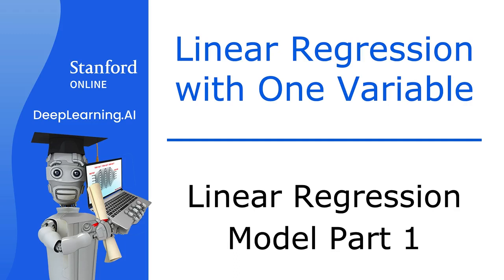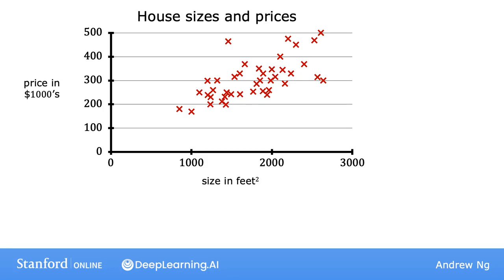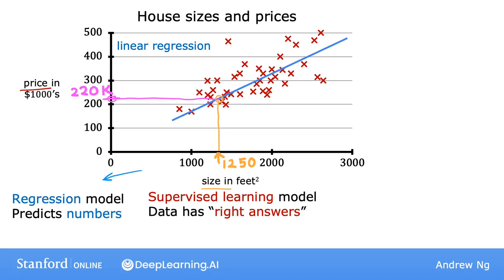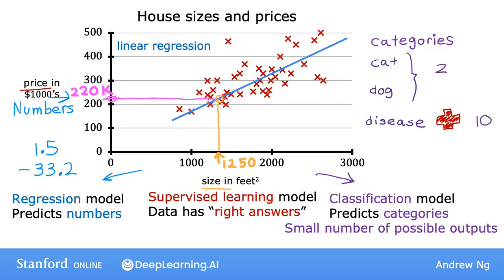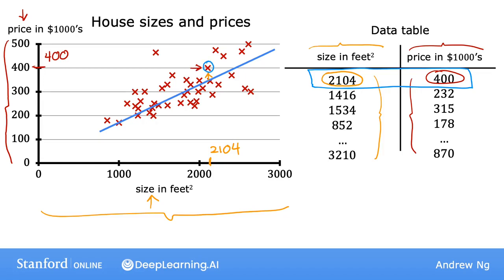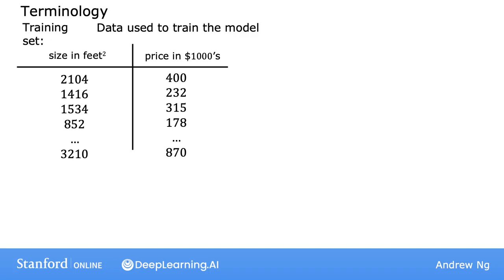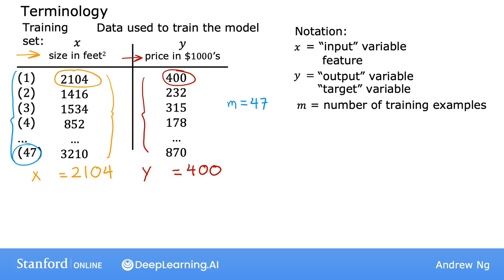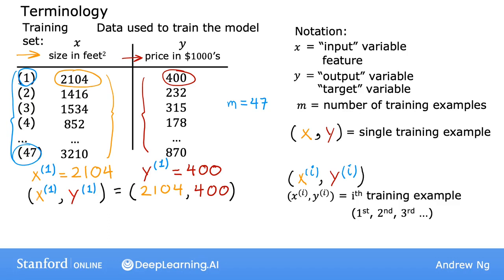Linear Regression Model Part 1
Step by step, Lets Dig Into Machine Learning Models.